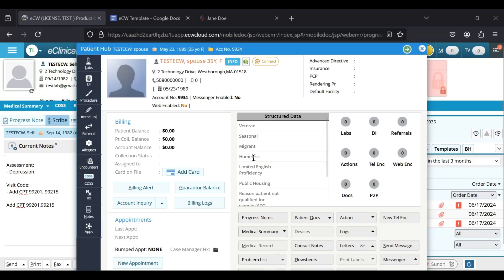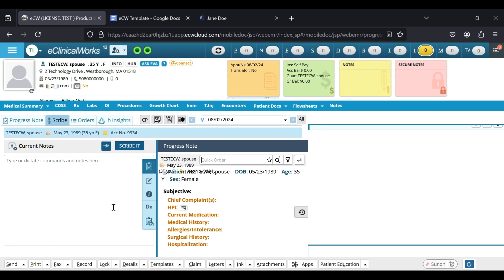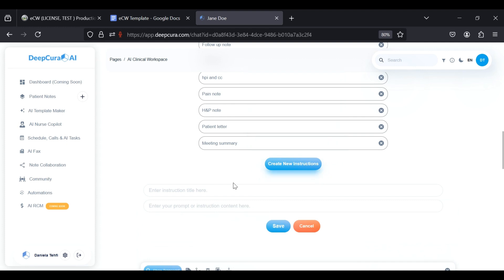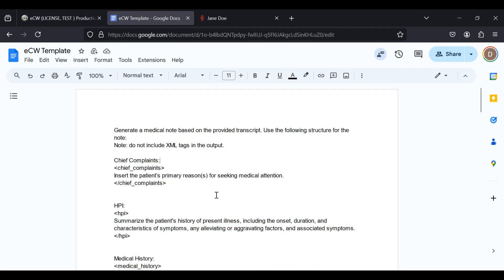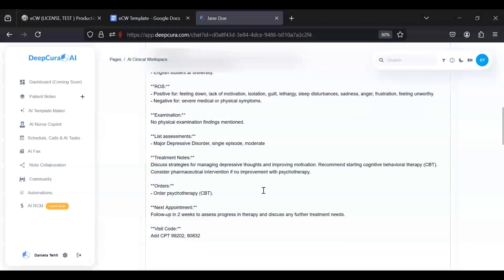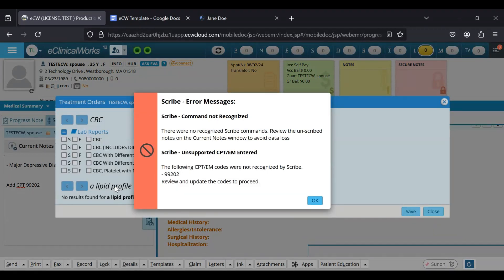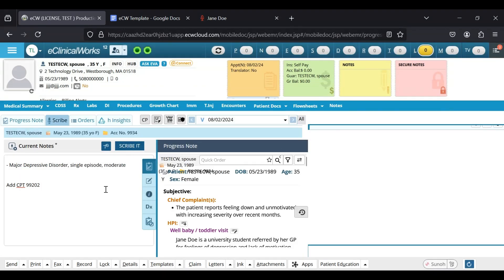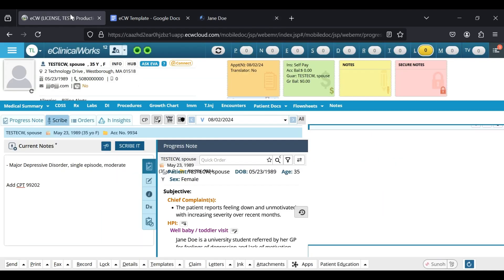eClinicalWorks AI Scribe Free Integration.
eClinical works AI Medical Scribe Integration. Automate eClinical works progress notes with one click for only $69 USD per month.